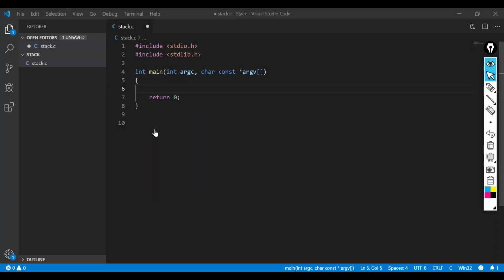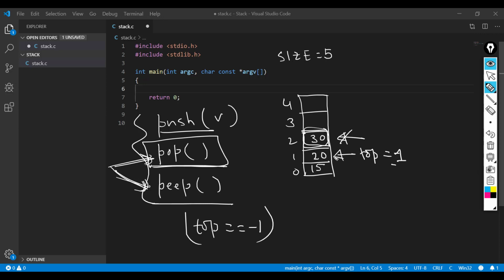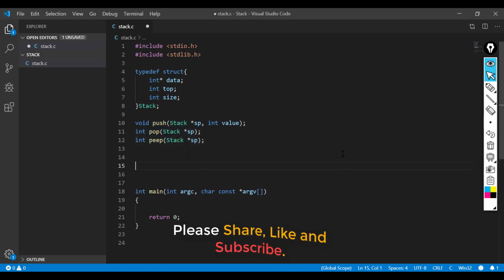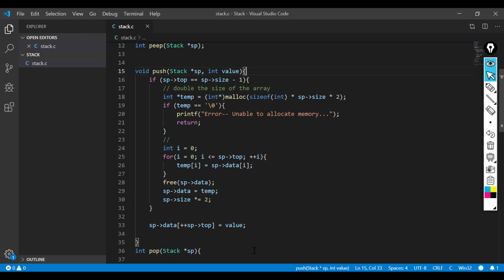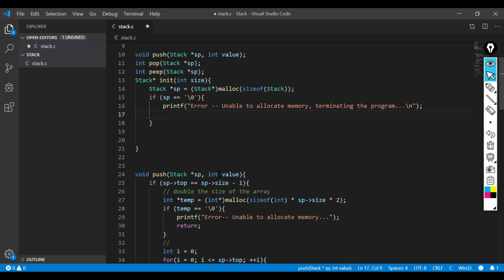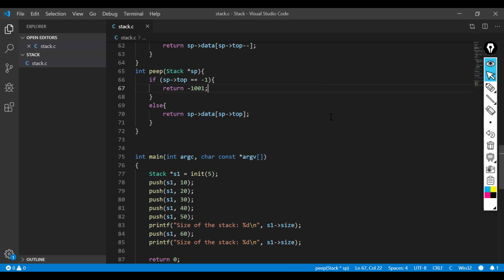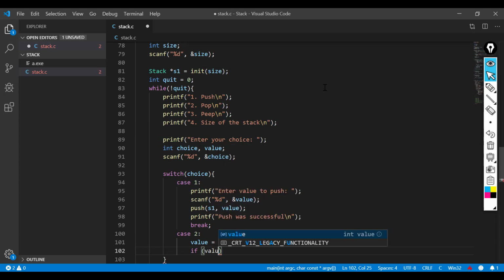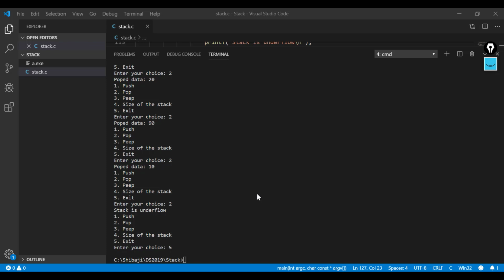Dynamic stack implementation using C programming.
I will walk you through the entire program to create a Dynamic Stack, the capacity of the stack will be doubled retaining the existing elements when the stack is overflow.